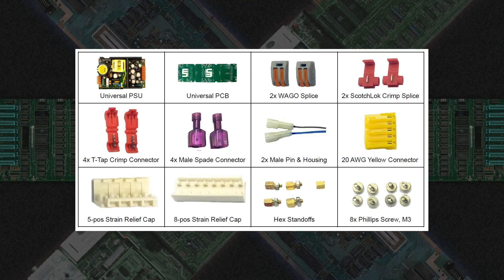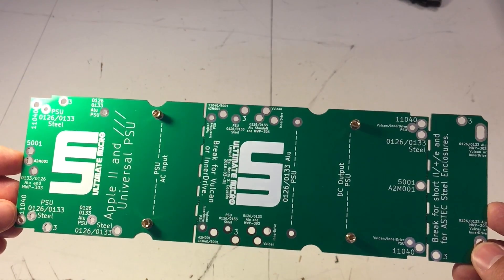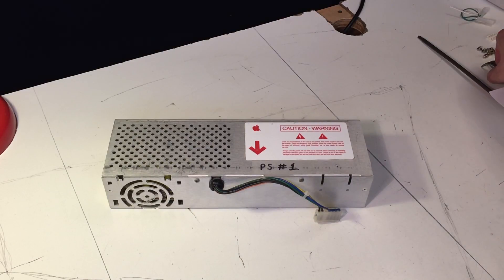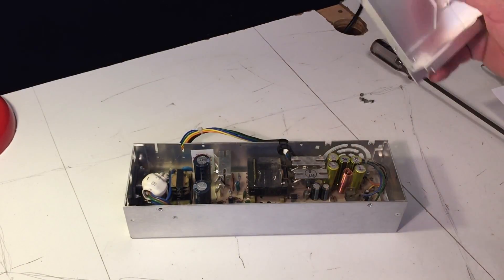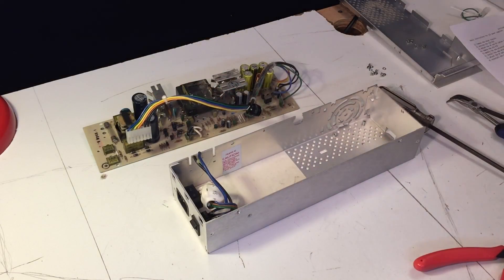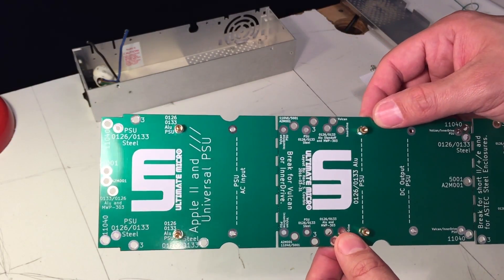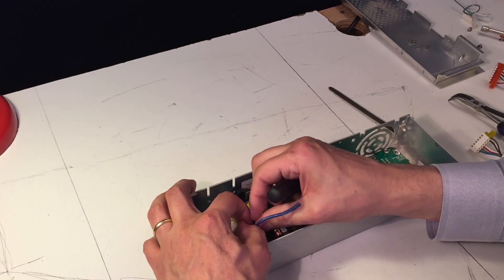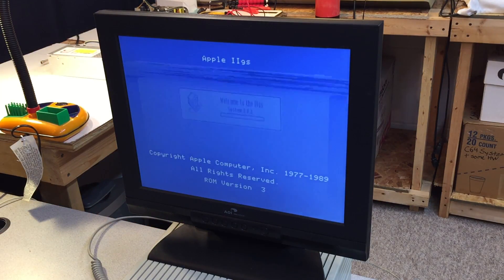UltimateMicro Universal Apple II Power Supply Kit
Get excited, folks! UltimateMicro has released their Universal Power Supply Kit for Apple II - lets go save some Apples!